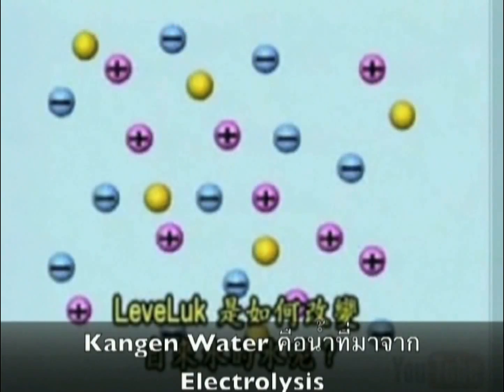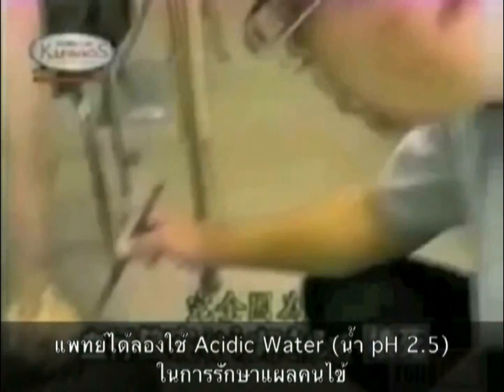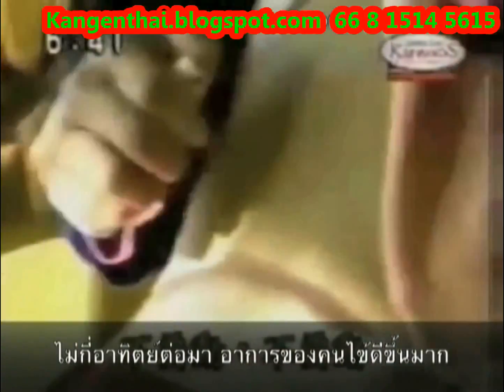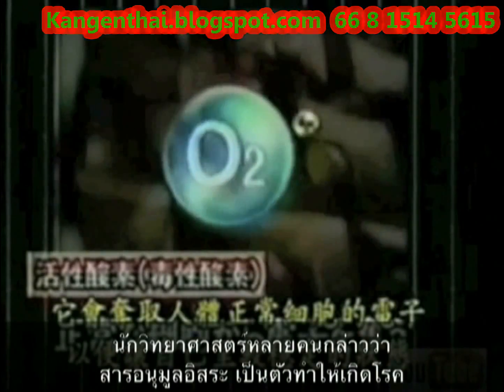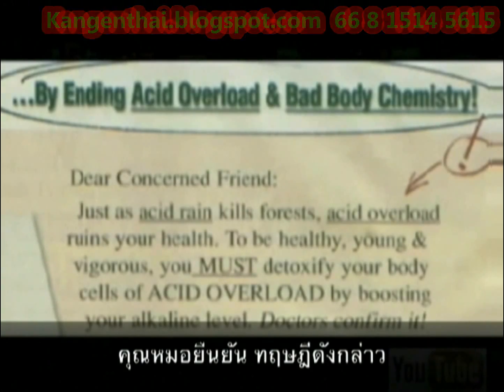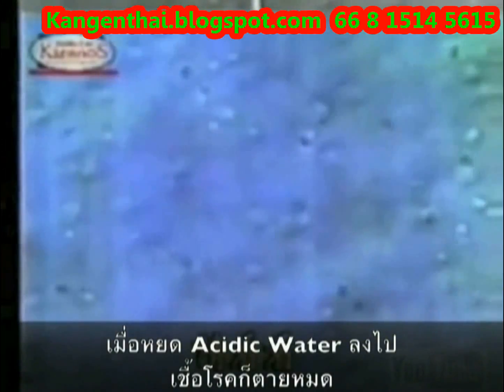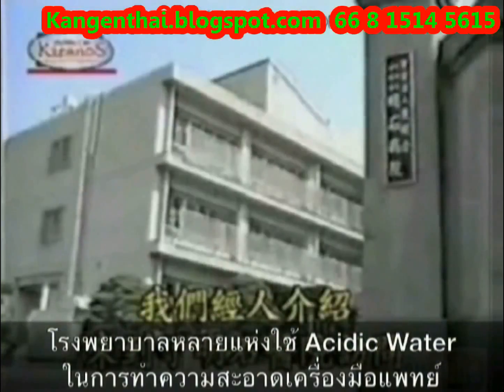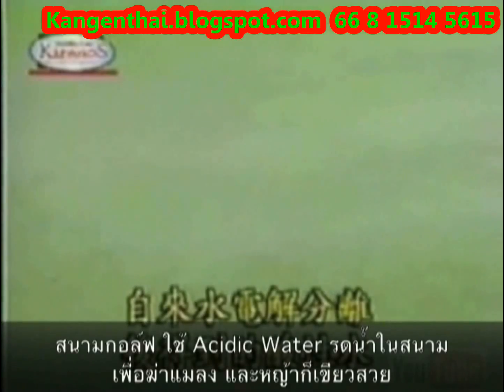เครื่องทำน้ำด่าง Enagic Kangen Water Amazing Healing (Thai sub)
เครื่องทำน้ำด่าง จากญี่ปุ่น ราคาคุ้มค่า อายุใช้งาน 15 ปี
Kangen Water Enagic Thailand Co Ltd 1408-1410 อาคารปาร์คเวนเชอร์ ชั้น 14 ถ. วิทยุ Bts เพลินจิต กทม

Water น้ำด่างสำคัญกับร่างกายเราอย่างไร